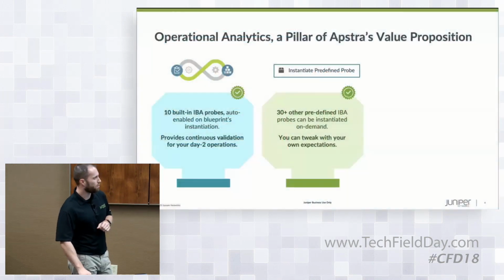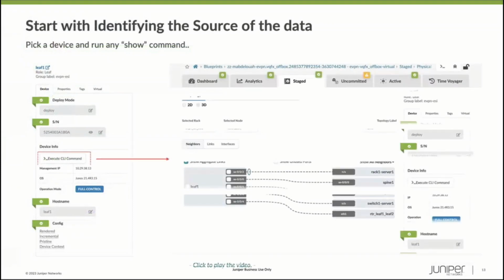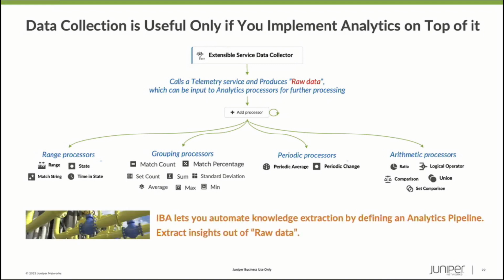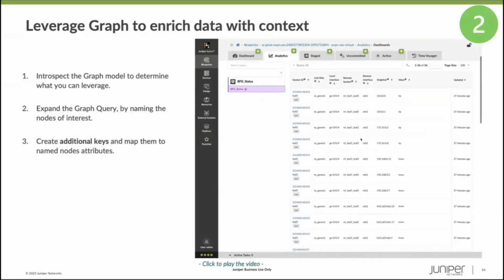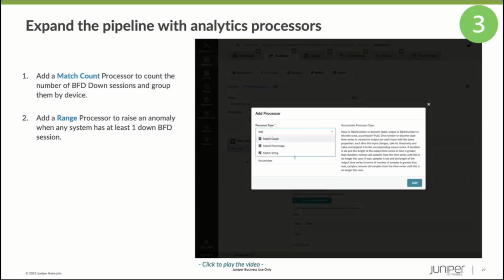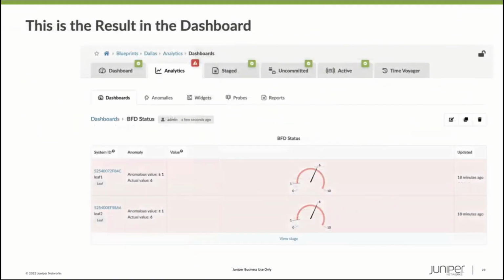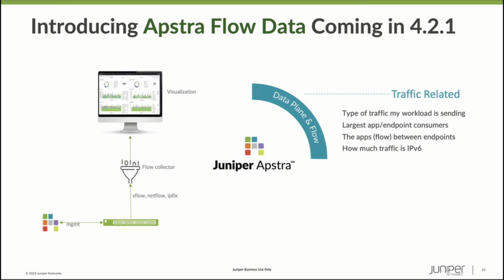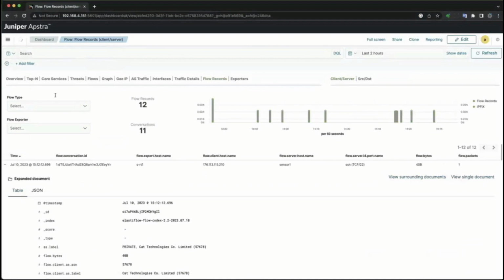How to be a Data Center Analytics Superhero with Juniper Apstra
Dive into how you can enhance Apstra's extensive pre-built Intent- Based Analytics (IBA) with custom collectors and dashboards. During the demonstration, you will learn how to collect valuable data, enrich it with knowledge from the vast Apstra graph database, and create new visualizations plus custom alerts to provide better insights and information about your data centers or AI clusters. Presented by Kyle Baxter and Rajeev Menon Kadekuzhi.

Recorded live in Silicon Valley on October 18, 2023 as part of Cloud Field Day 18. for more information.